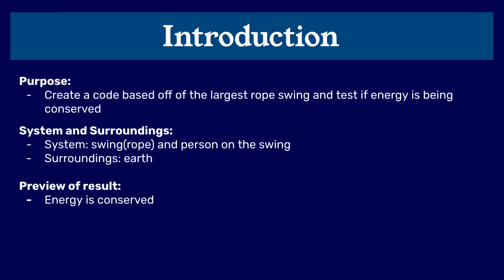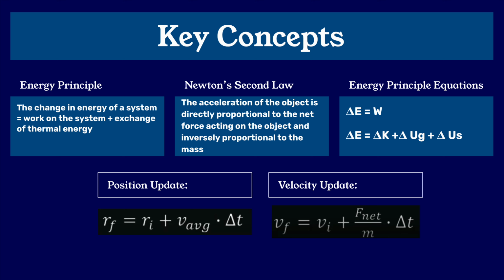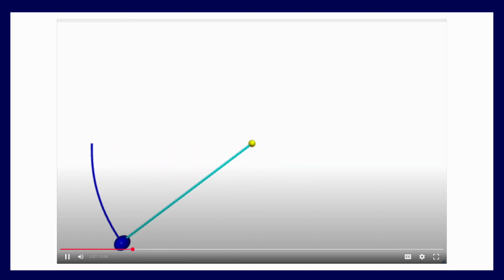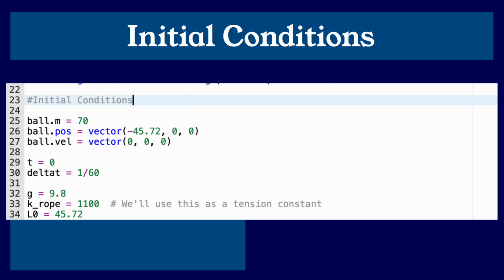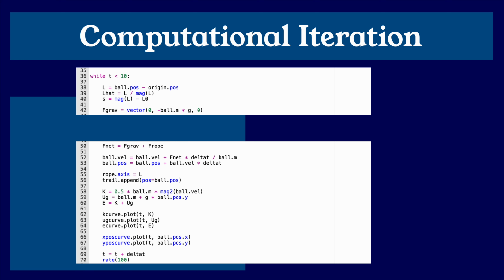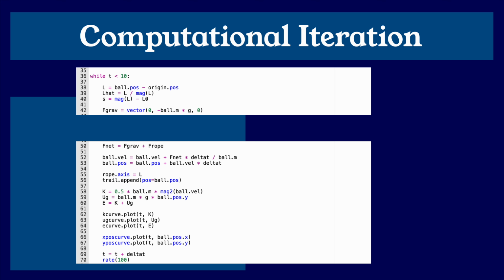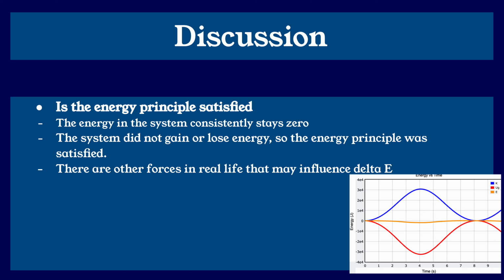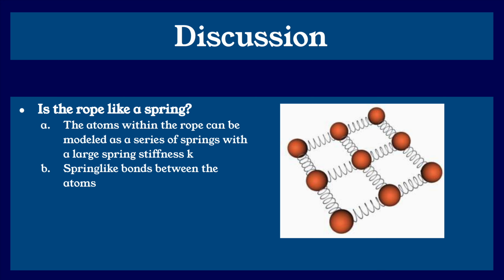Physics 2211 Lab 5: World's Largest Rope Swing